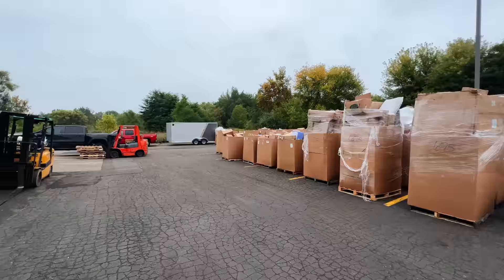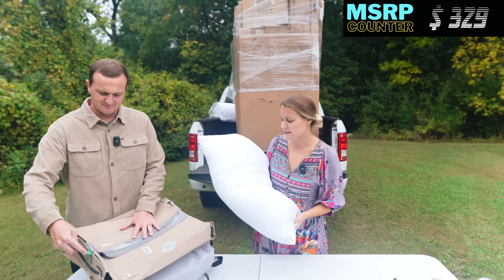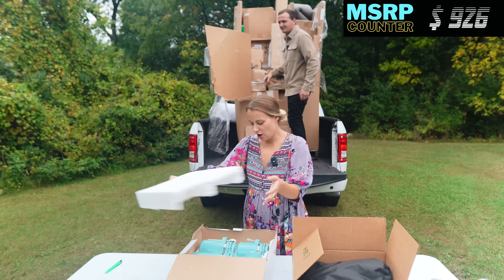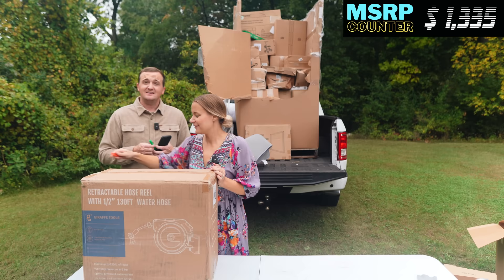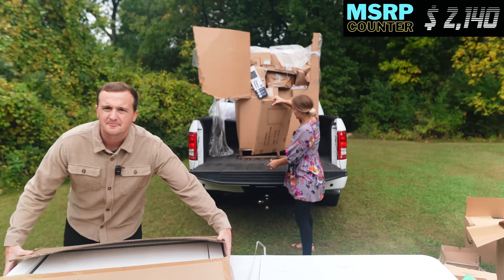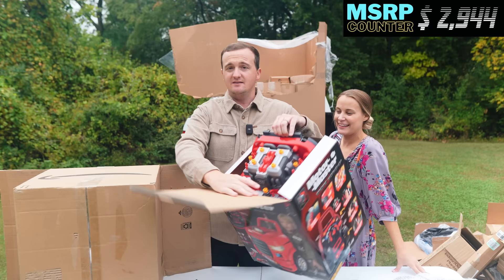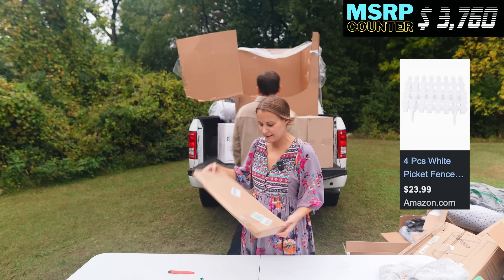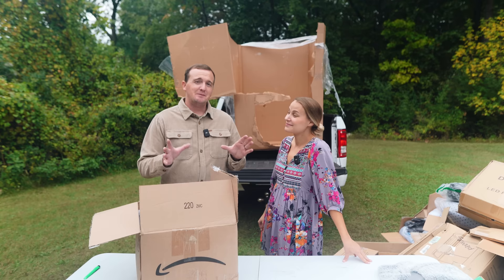Our BIGGEST Amazon Returns Pallet Ever - Unboxing $4500 in MYSTERY Items!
You won't believe what we found in our Amazon returns pallet of mystery items! We picked this particular pallet because it was very large and not sorted through. This Amazon pallet cost us $650, but the retail value of the items was over $4500 MSRP!

Sarah has been following the Facebook group of a pallet liquidator in our area who buys truckloads of Walmart, Target, and Amazon returns and then sells them by the pallet to resellers. Since we love flipping furniture we thought it would be a unique opportunity for us.

Reselling Amazon returns can be a great side hustle if you know how to list, sell, and ship items on eBay and Facebook. We have learned a lot through experience and hope you find these videos helpful and informative! Return pallet flipping is something we’ve done before, but we wanted to try again to give it a fair chance. Not only is the pallet unboxing fun, but there is a great potential to make a lot of extra money! We hope to profit over $1000 on this Amazon pallet!